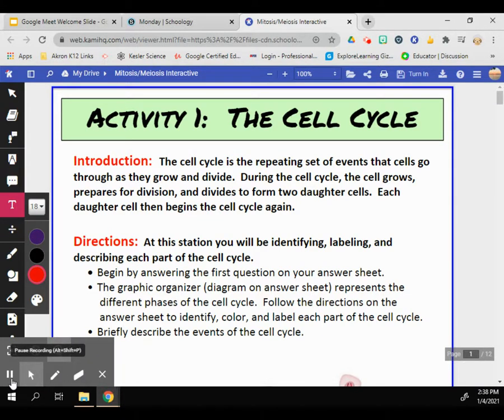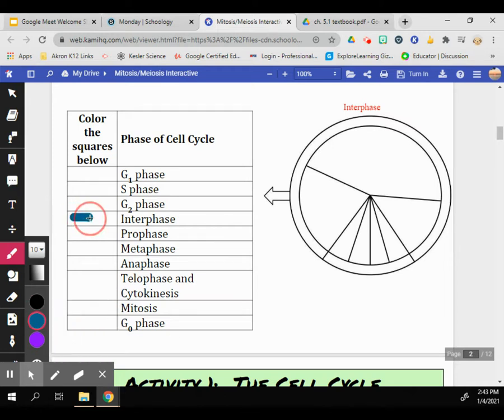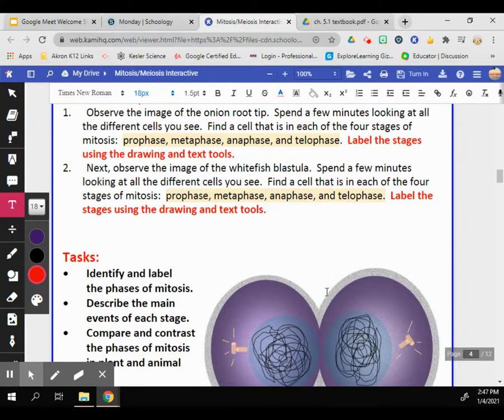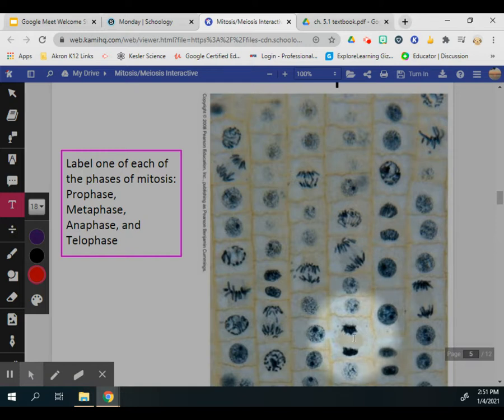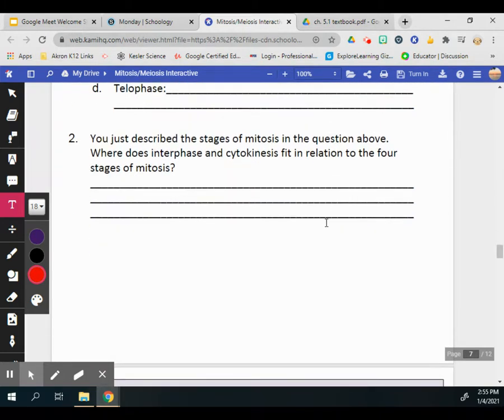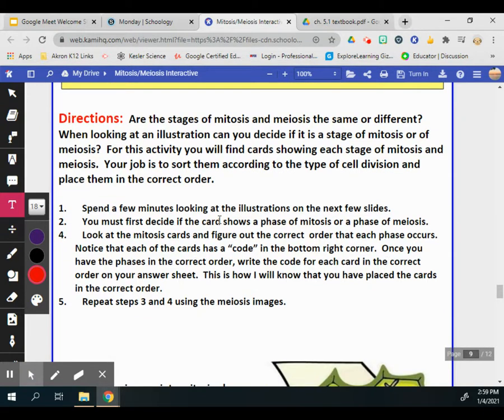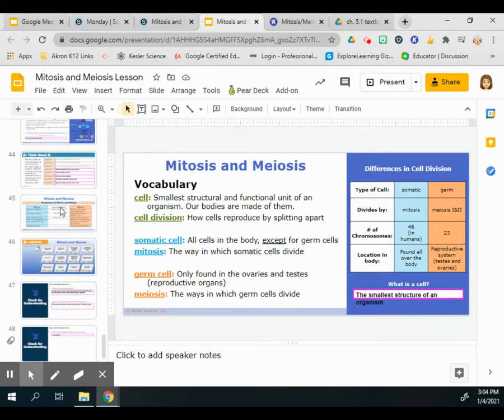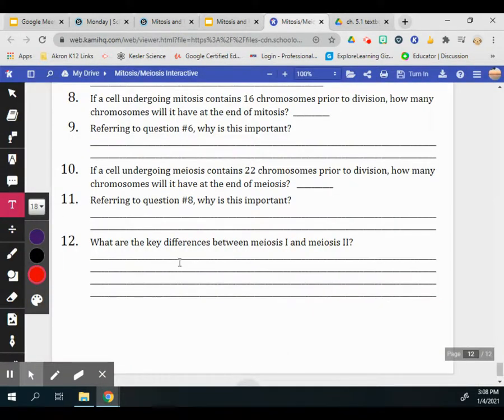Mitosis and Meiosis Interactive Activity